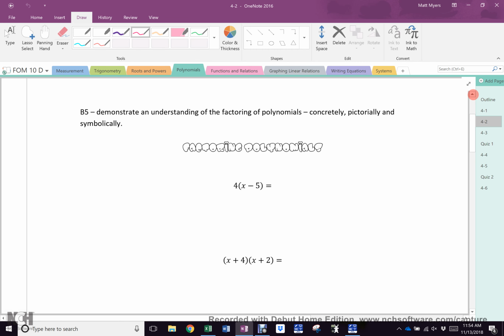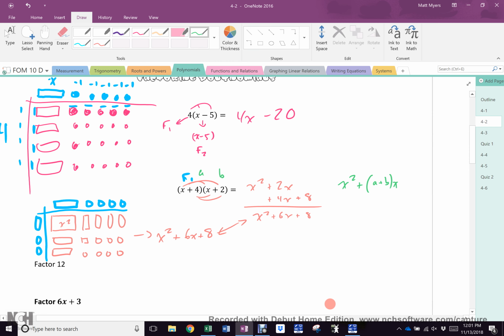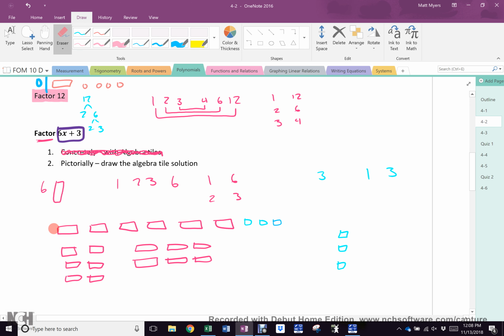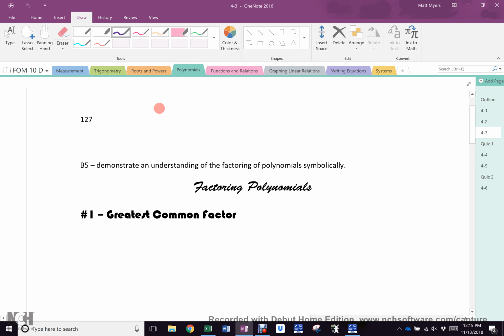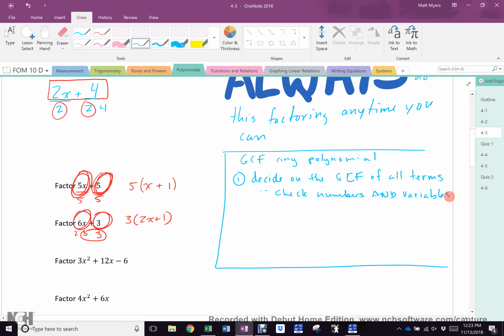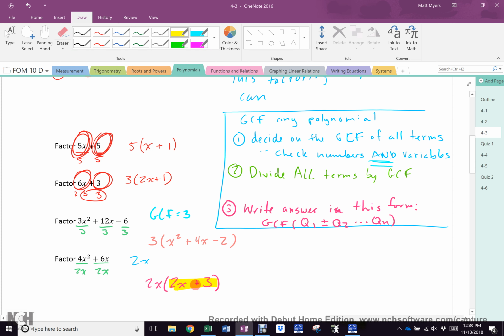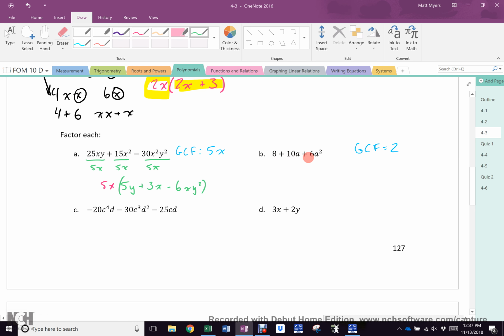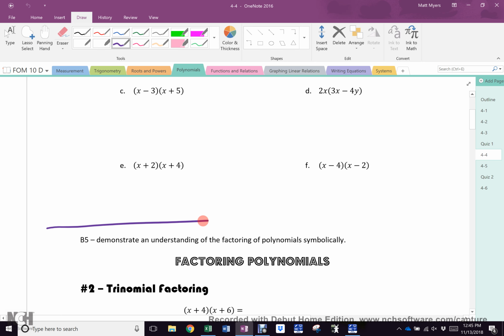Nov 13 Block A Basic Polynomial Factoring and GCF